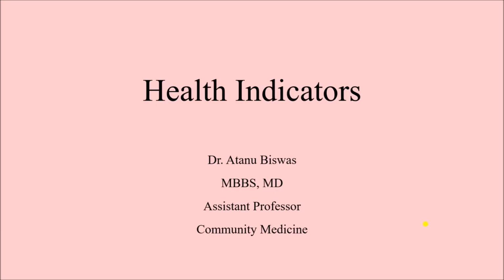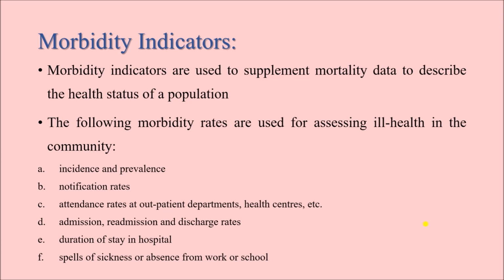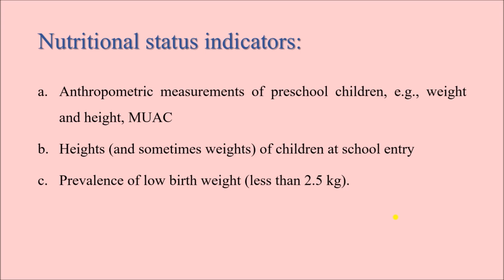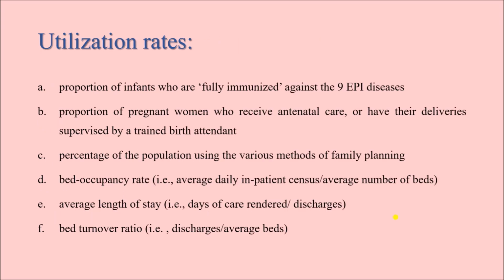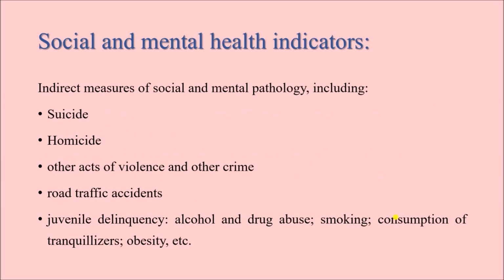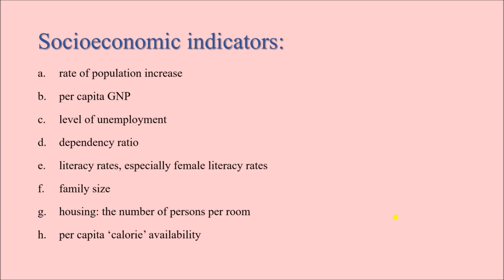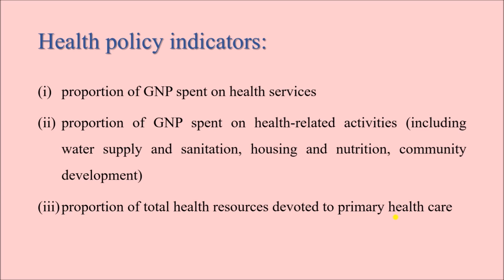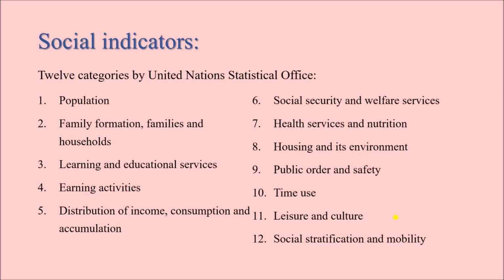Health Indicators | Part - 4 | CMME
In part 4 of health indicators, we shall continue to learn about some morbidity indicators, nutritional indicators, environmental indicators, health care delivery indicators, utilization indicators etc.